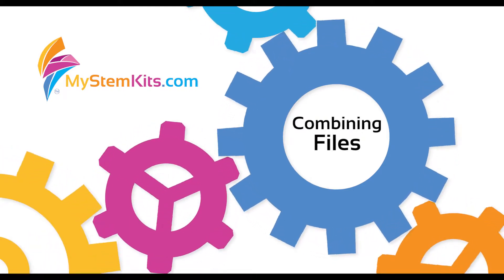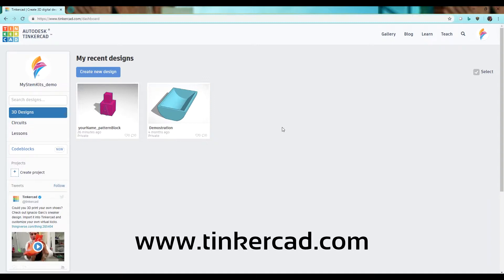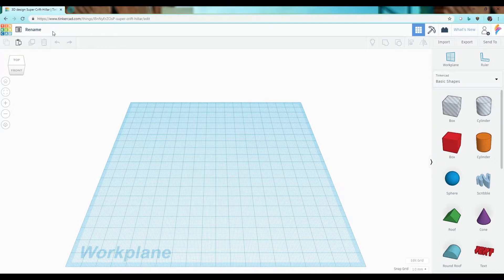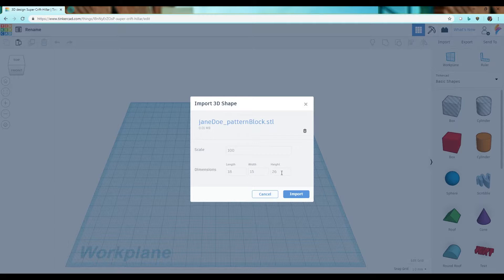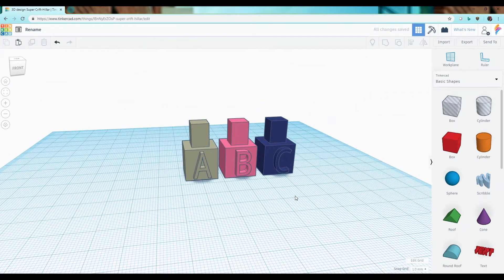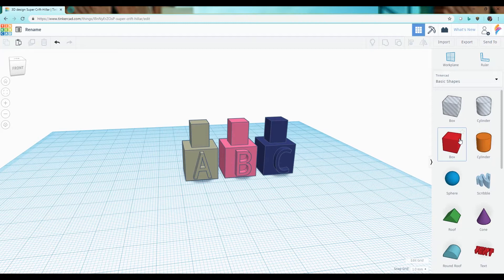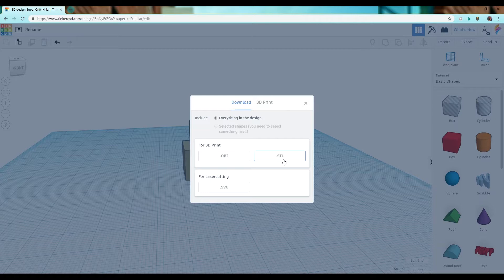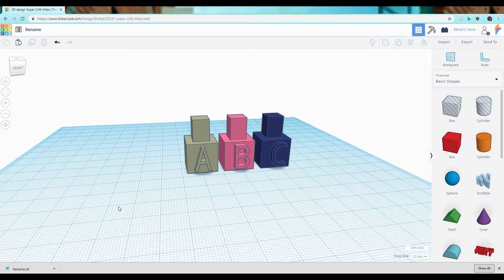Combining Files Using Tinkercad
Part of the MyStemKits.com STEAM Design Challenges Toolbox.
This video shows you how to combine multiple .stl files into a single .stl file using Tinkercad.
You will also learn how to import files into Tinkercad and how to export parts both individually and combined.

If you already have all of your files in Tinkercad, such as student designs in a Tinkercad Classroom, watch this video instead, as it shows an even simpler way of combining multiple Tinkercad files